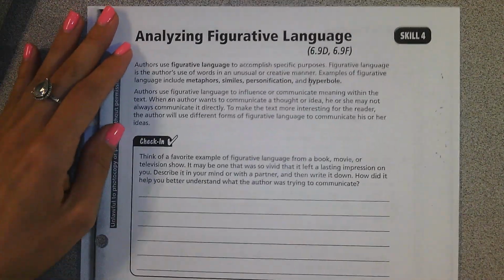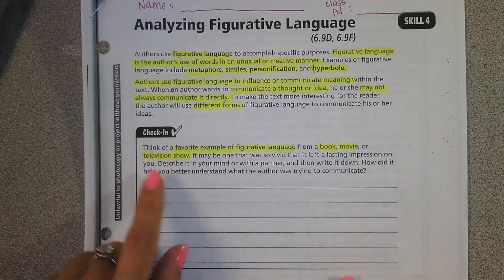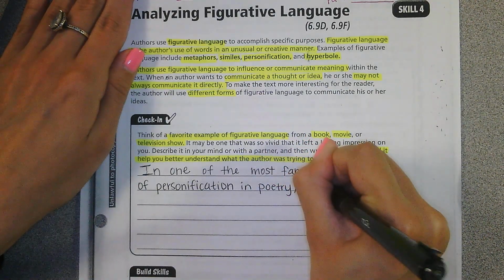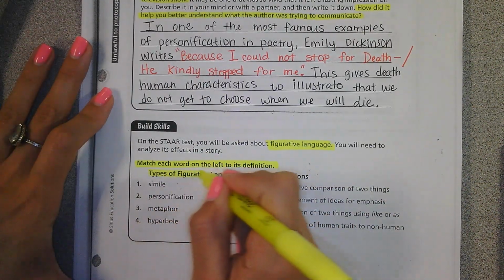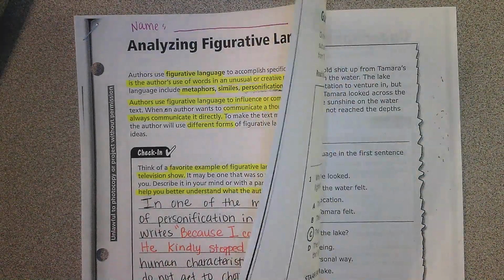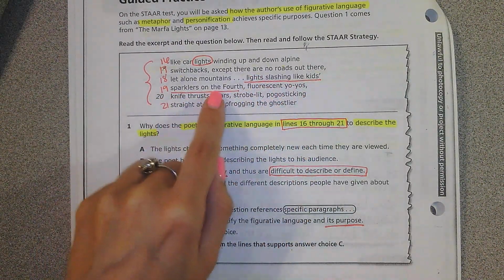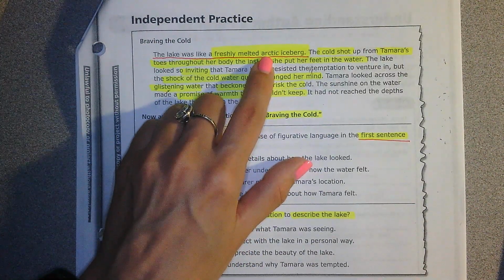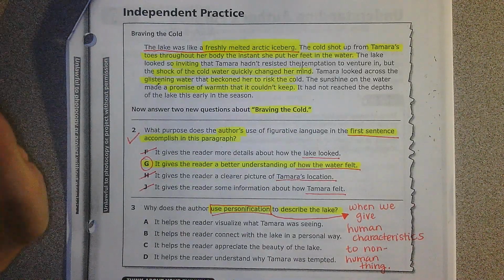Analyzing Figurative Language Worksheet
In this video, I work with students to understand basic types of figurative language.